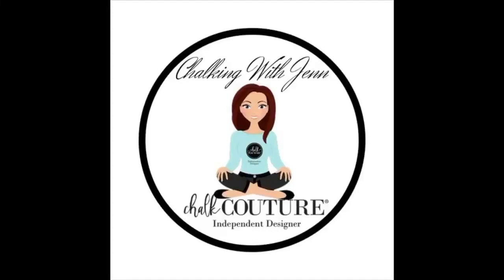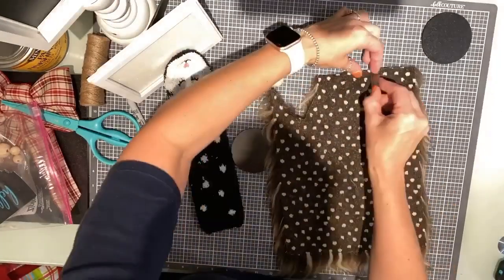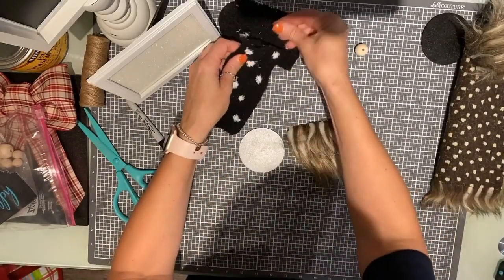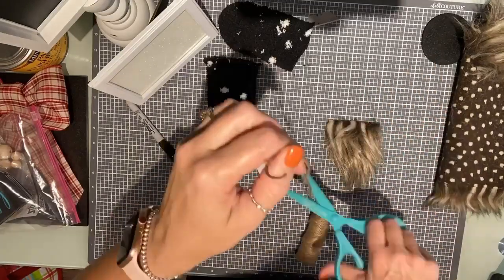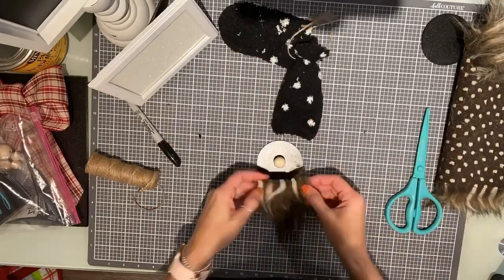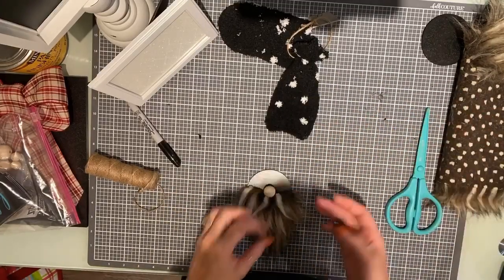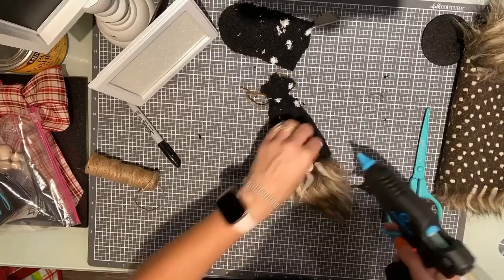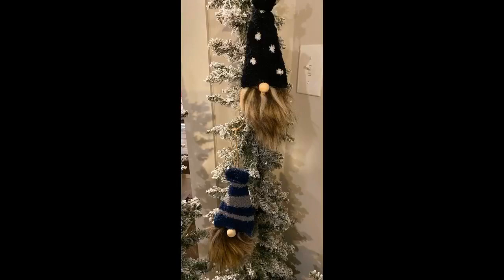DIY Gnome Ornament Tutorial with a Chalkable Chip from Chalk Couture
How cute is he!!! I used our Chalkable Chips from Chalk Couture, Faux Fur, wooden ball, socks, twine & a Glue Gun. Easy DIY Gnomes for your tree